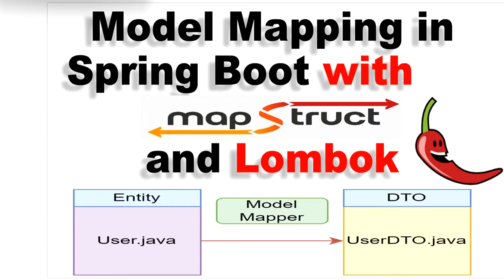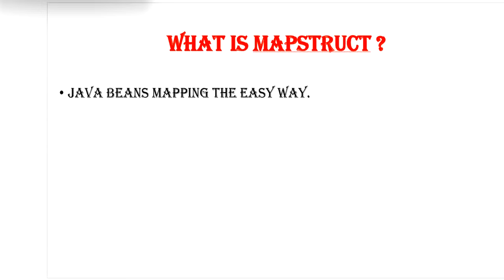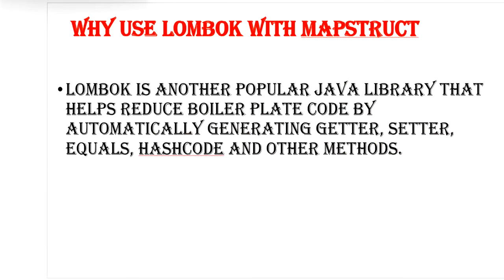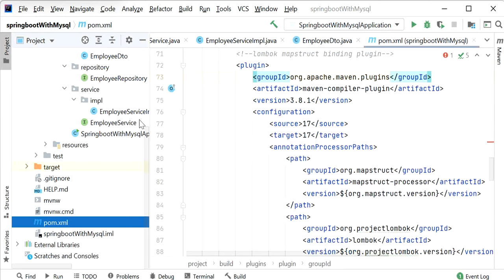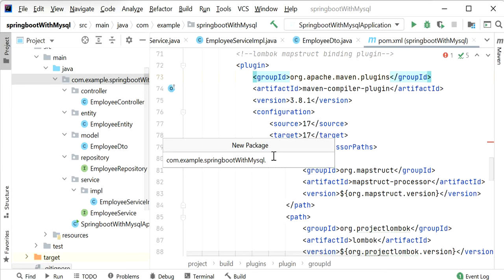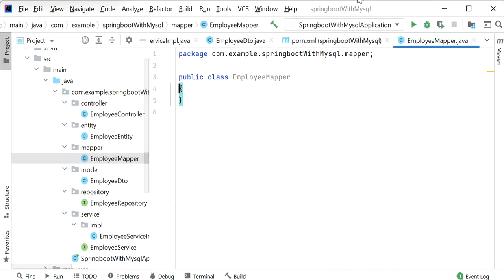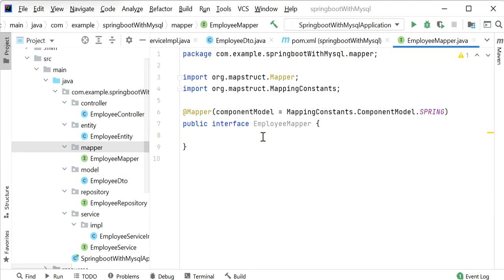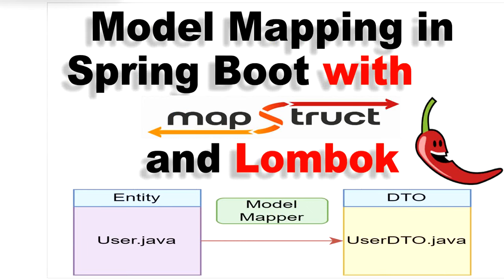Spring Boot Mapstruct || Java bean mappings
Hi Friends,

Welcome to this channel Gain Java Knowledge. We are providing best content of Java and Spring boot in videos.
What is mapstruct ?
why we need to use mapstruct in our spring boot application?